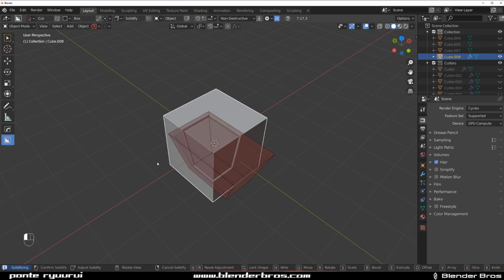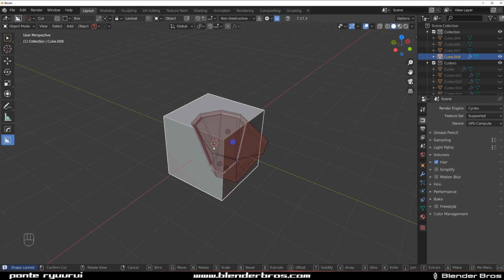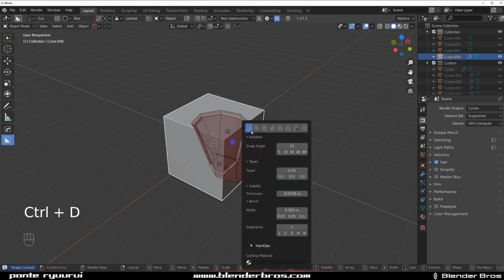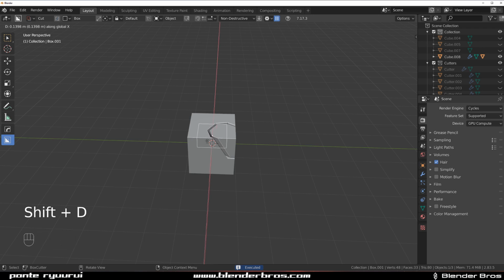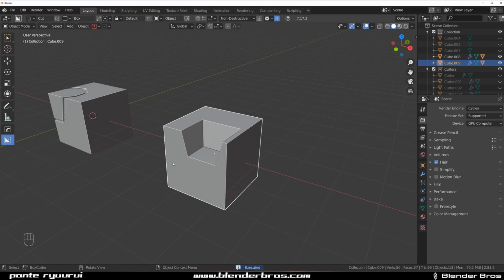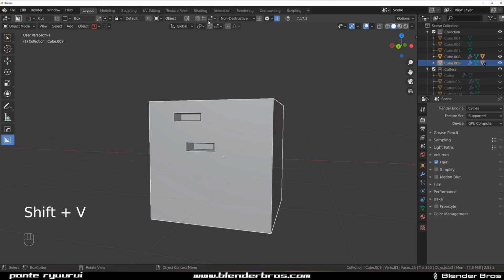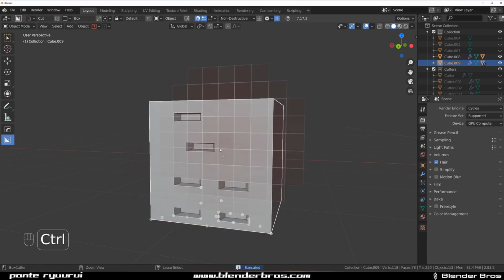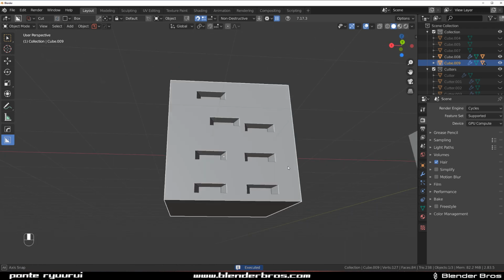TAPER tutorial - NEW Boxcutter's tool for Blender